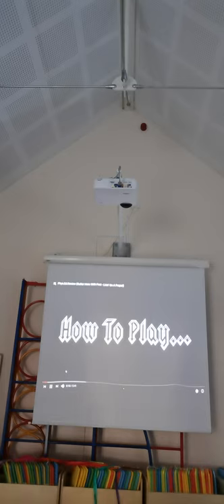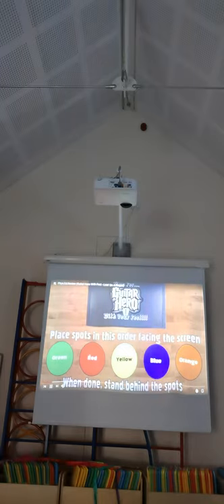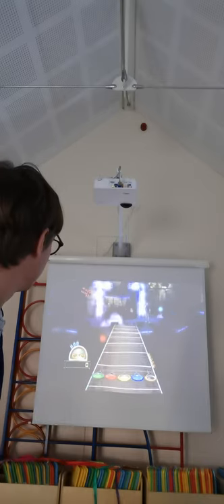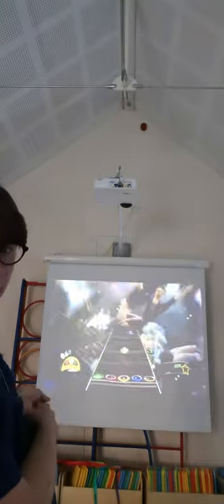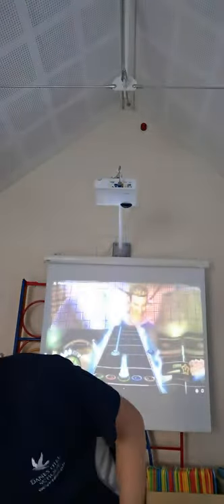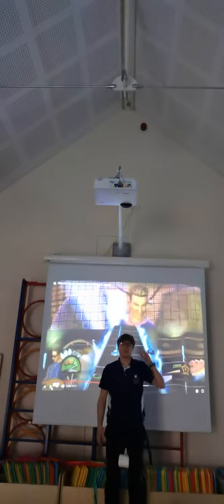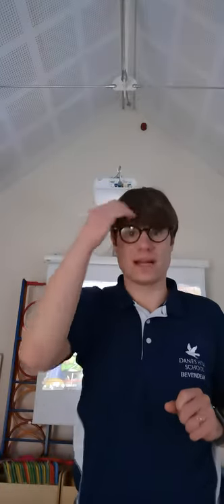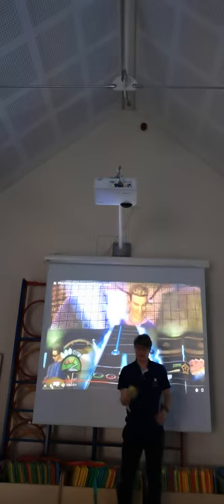Year One Fitness Week 6